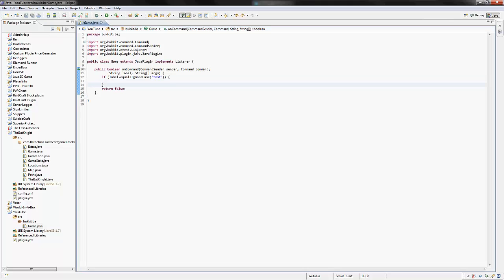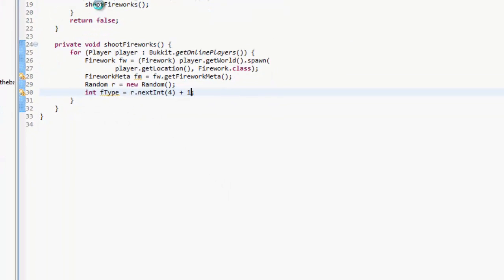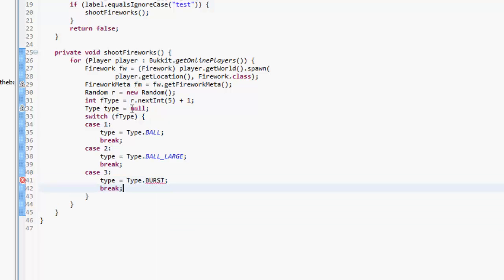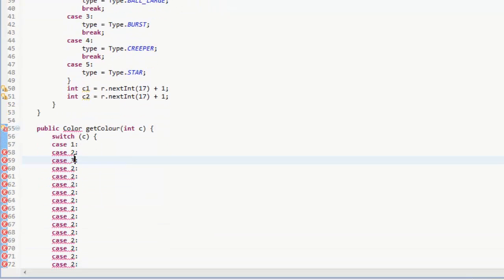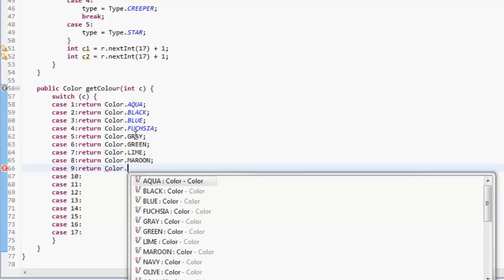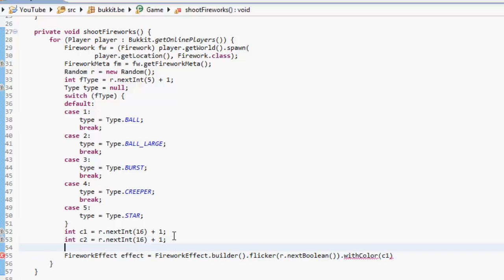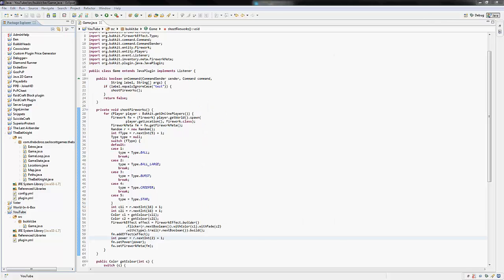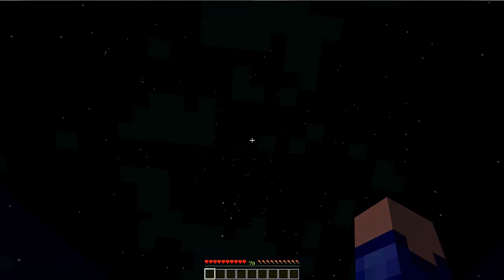How To Make a Bukkit Plugin: Episode 56 *Fireworks!*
I (Ben) show you how to launch random fireworks in Bukkit!